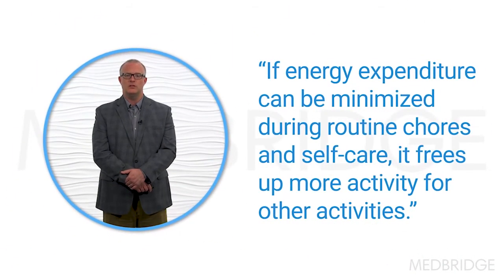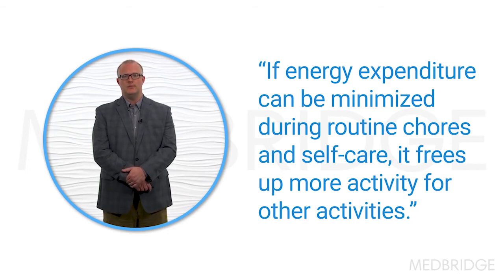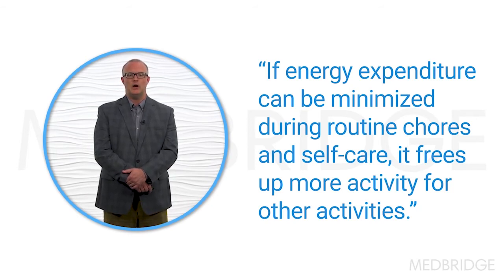Energy Conservation Therapy - Todd Davenport | MedBridge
Read article: "Postural Orthostatic Tachycardia Syndrome (POTS): Evaluation, Treatment, and the COVID-19 Connection"